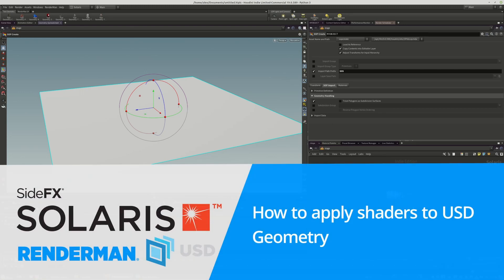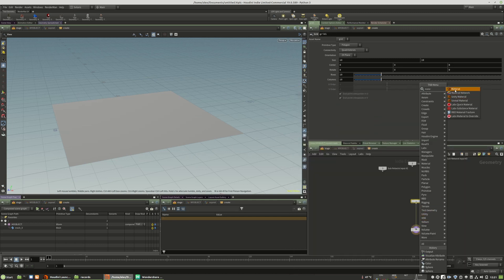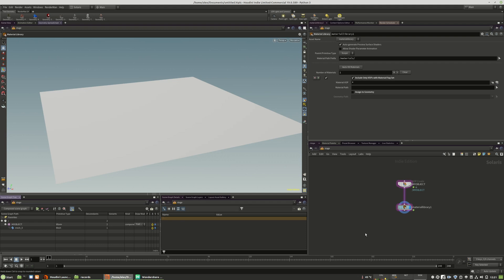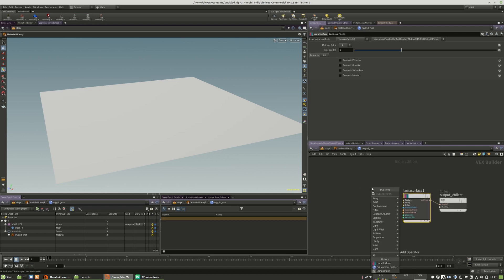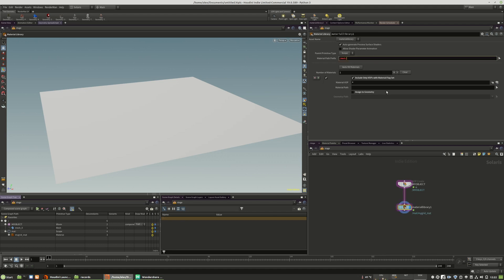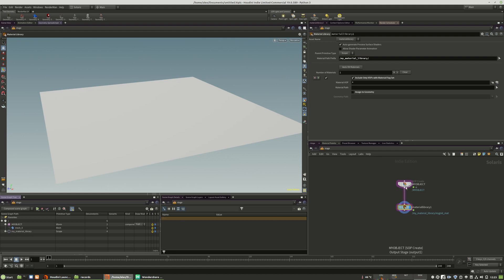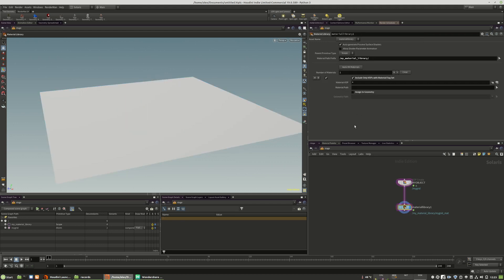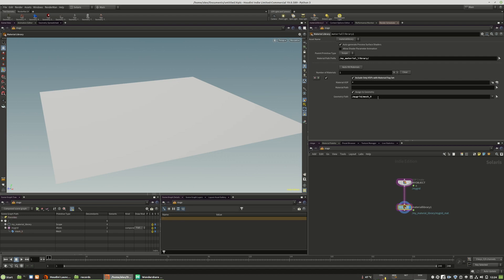Houdini/Solaris, USD & RenderMan for Beginners 6a | How to apply shaders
Learn how to apply RenderMan shaders in Solaris.

Workshop Series: Houdini/Solaris, USD & RenderMan for Beginners

The main purpose of this workshop is to show and teach how easy it can be to use Houdini Solaris and the USD pipeline. It is mainly designed for beginners and experienced Houdini artists who still have fear about using the USD pipeline. It consists of two major parts. The first section - the so-called Quicktakes are designed to cover the basics and the most important aspects of the USD workflow inside of Houdini. The second section has the purpose to demonstrate how you can build a countryside/farm scenario from scratch with all the tools that Houdini and this workshop provides. The workshop will also share a big amount of assets designed to be used in this workshop. All assets are textured and shaded for Pixar’s RenderMan which is also the engine that we will use throughout the entire course.

This workshop was designed for use with Houdini 19.0.589 and RenderMan 24.